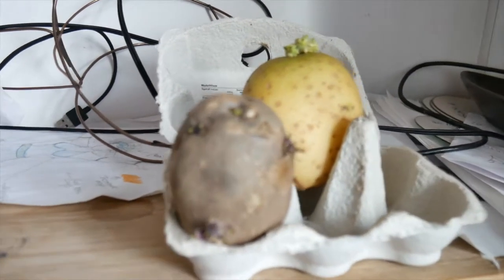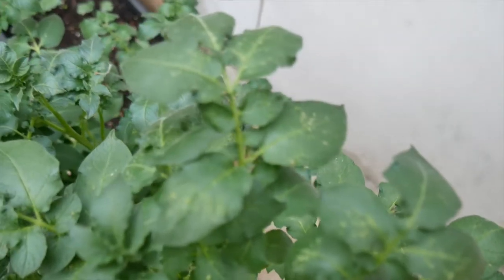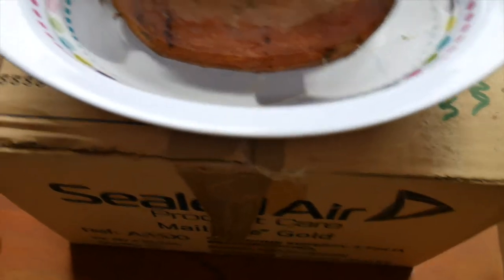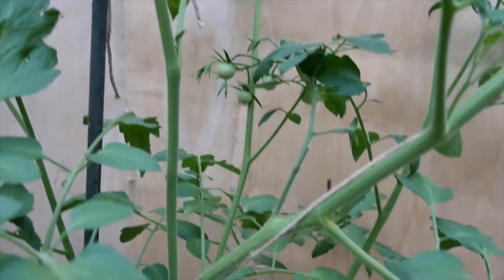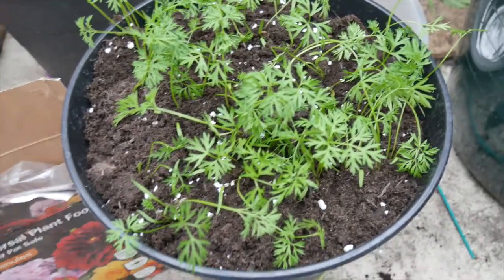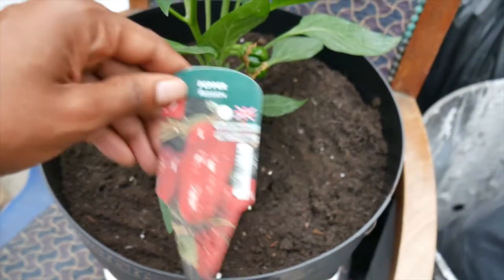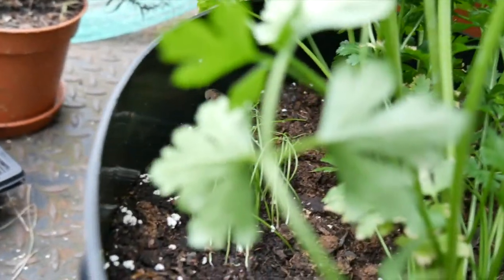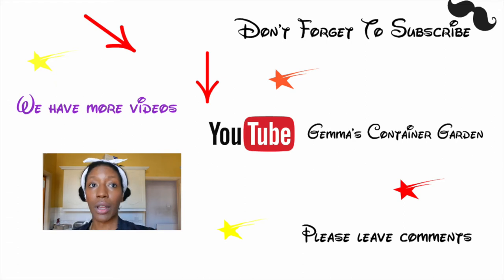Gemma's Container Garden - Episode 5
How to grow with Me. Episode 5

Container Gardening :)

How to. Grow, without an allotment -_-

Growing Spanish Thyme, Epazote, Sweet Potato, Spring onion, Lettuce, Lemon  Grass, Avocado, Motherwort, Stevia, Orange, Borage, Lavender, Sage, Herbs, Oregano, Mint, Chives, Thyme, Cayenne Pepper, Tea Tree, Ginger, Turmeric, Potatoes, Spinach, Swiss Chard, Garlic, lemon Balm, Camomile, Eddoes, Kankerboos, Passion Fruit, Coffee,  and Strawberries.